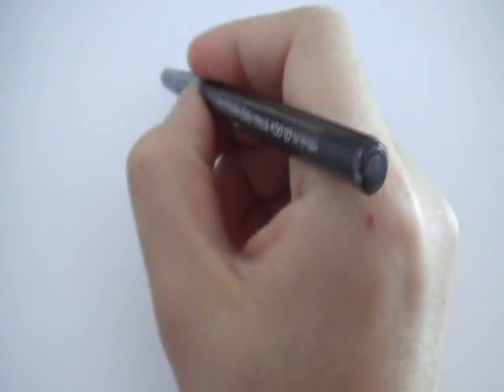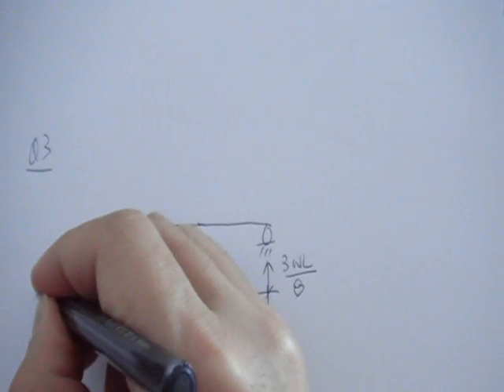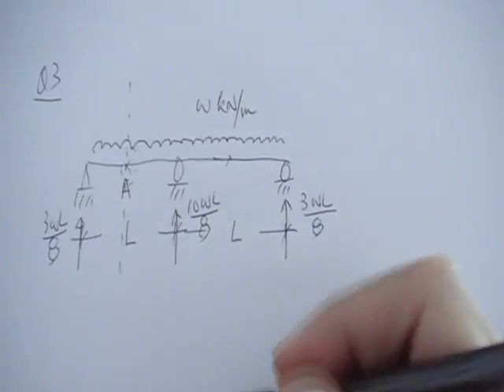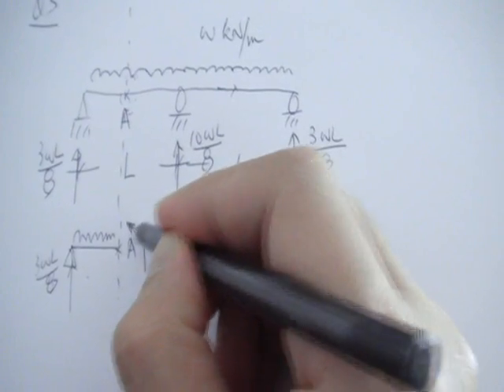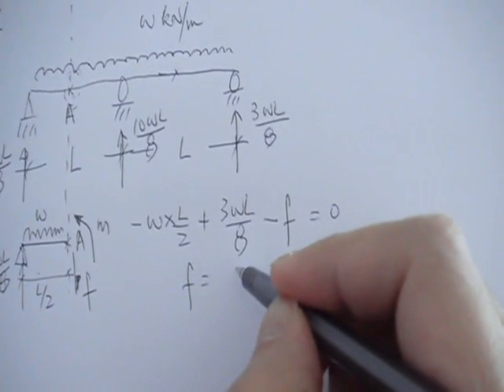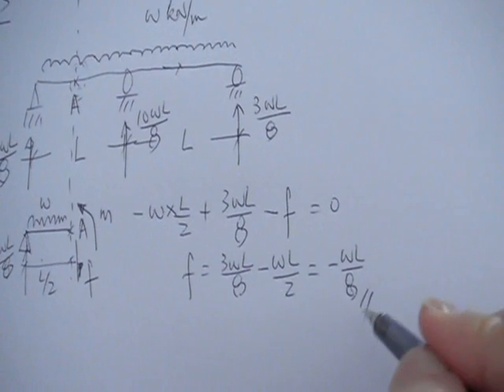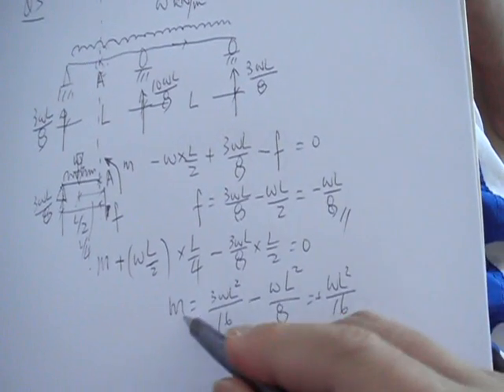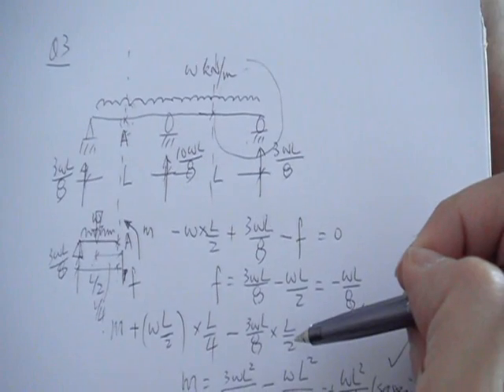Bending moment and shear force of beams Q3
Bending moment and shear force of beams